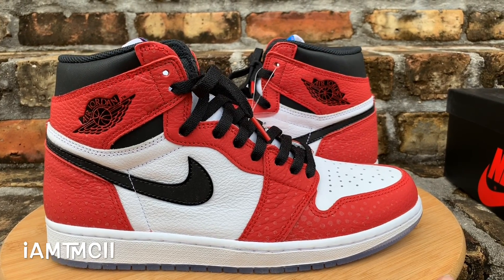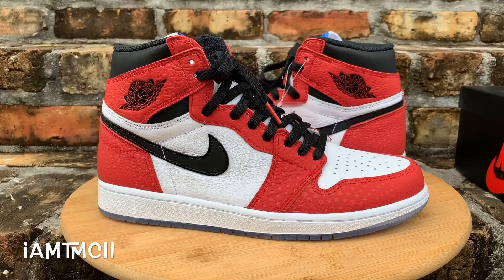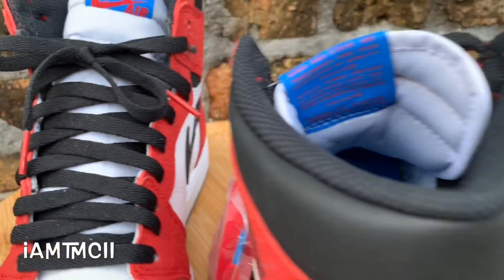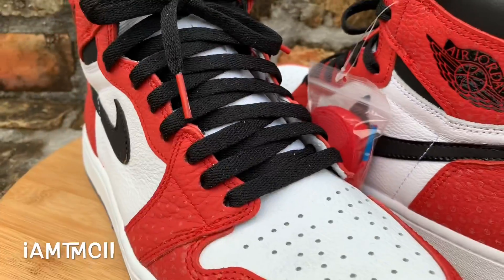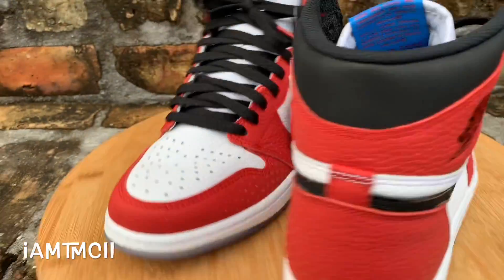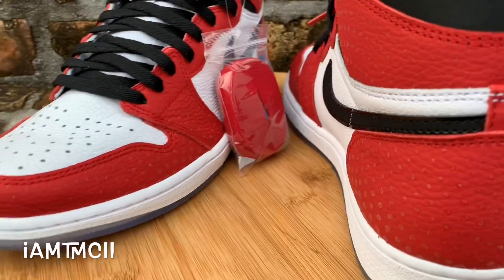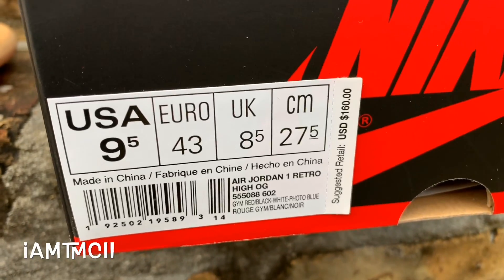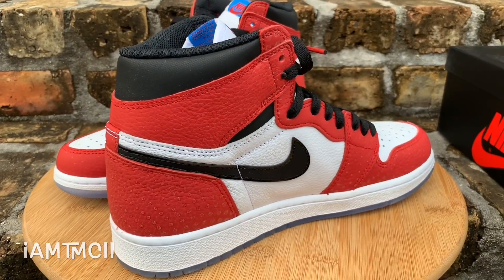Air Jordan 1 “Spider-Verse” review